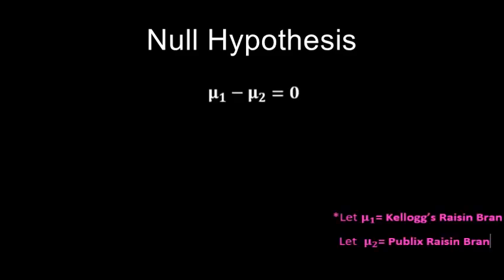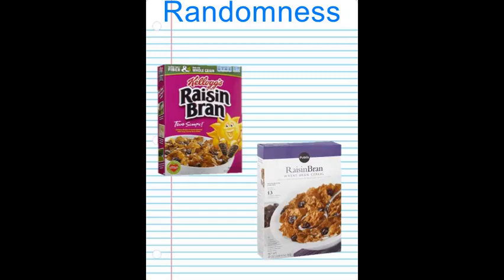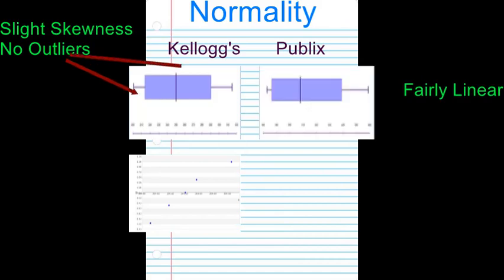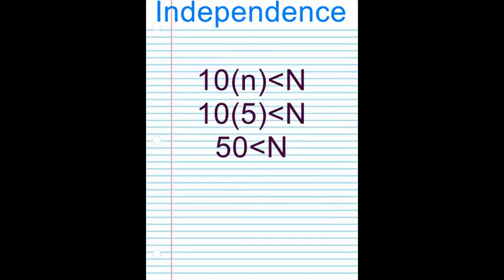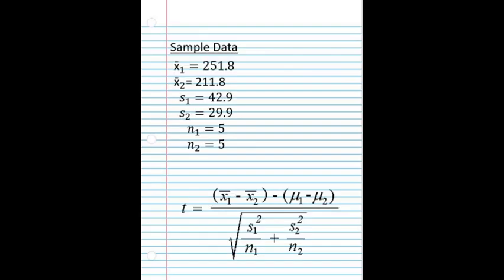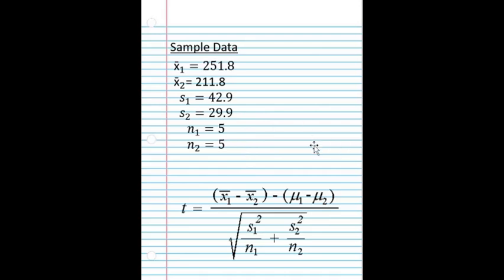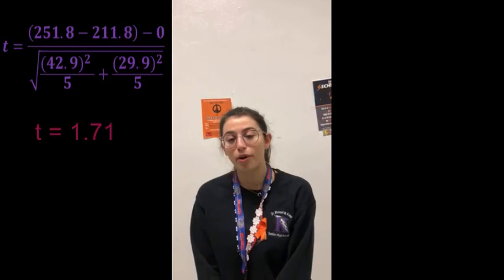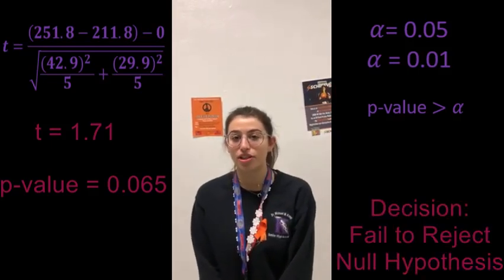Kellogg's Vs. Publix Raisin Bran: Is there really a difference?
Mr. Holmes Period 2 Statistics Class
Lilli Levinson
Dylan Gabay
Tomas Potlach
Iachi Zonnenschein
Stephanie Morton
Nikita Bakarjiev